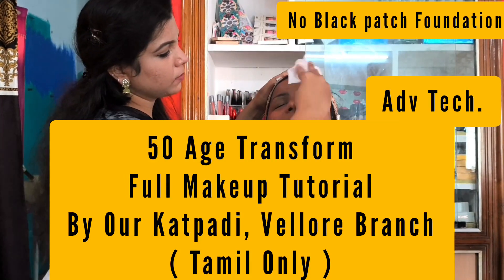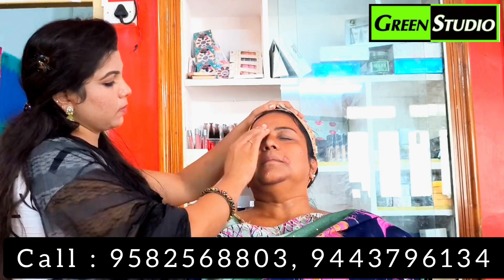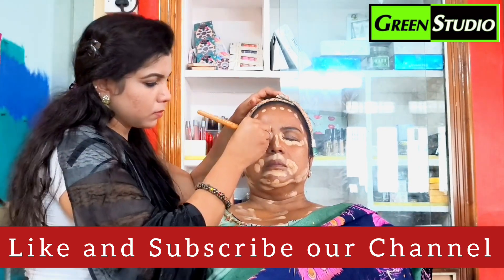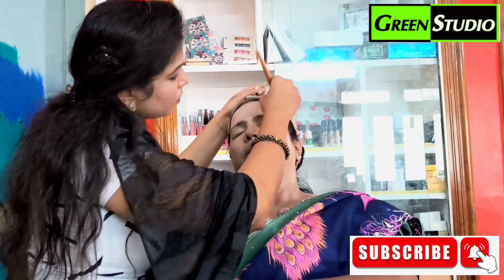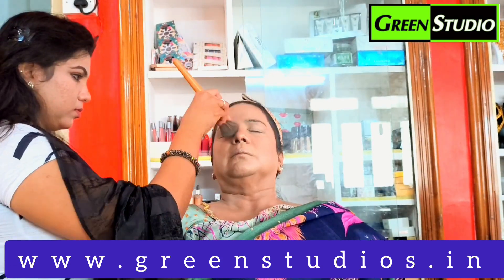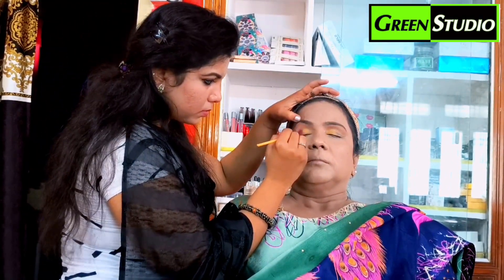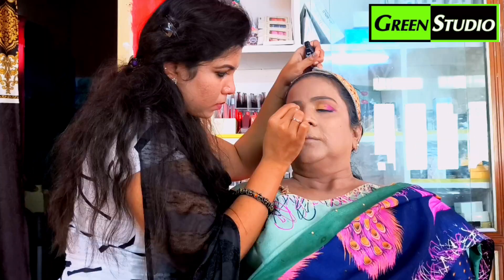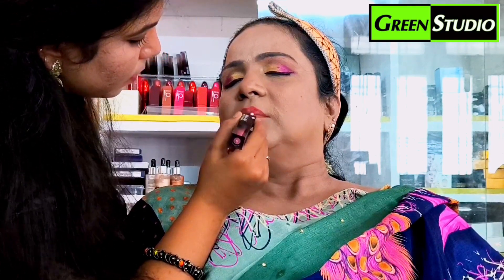Old Age Makeup Age Transformation in Tamil How to give makeup no Patch no Black clean Glossy young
Improve your Beauty skill in makeup
learn how to give Best finish makeover

Aged face transform into new Young age.

50 Age mam transform into young age

Any enquiry and Course Admission

Green Studio International Beauty Academy

a unit of Green Studio Group of Beauty and Education